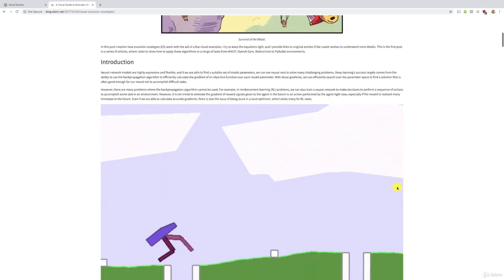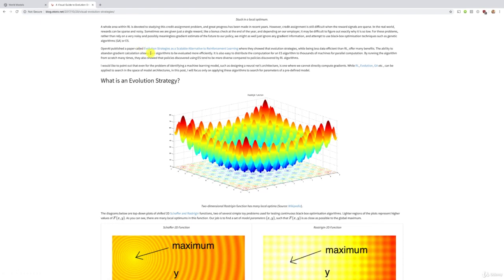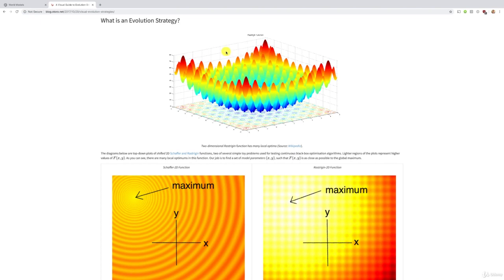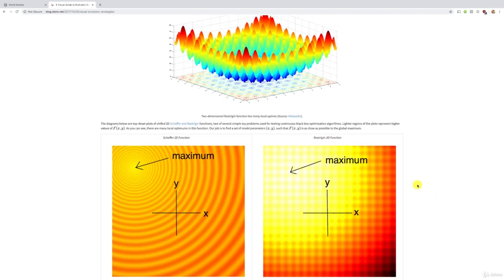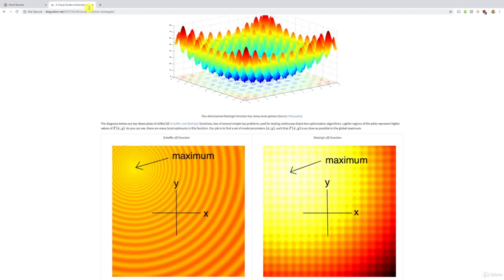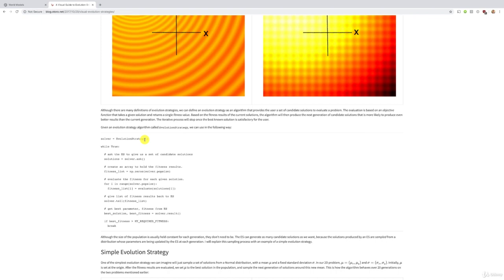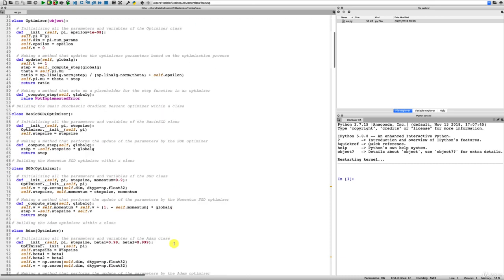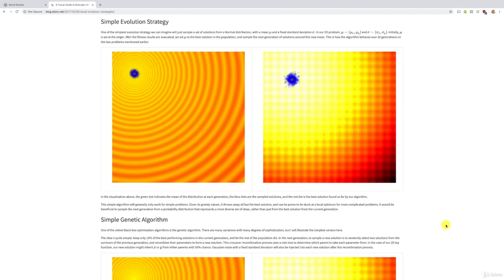59. Evolution Strategies